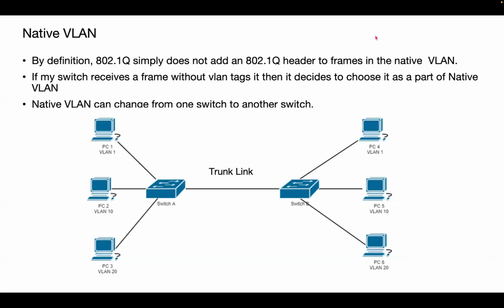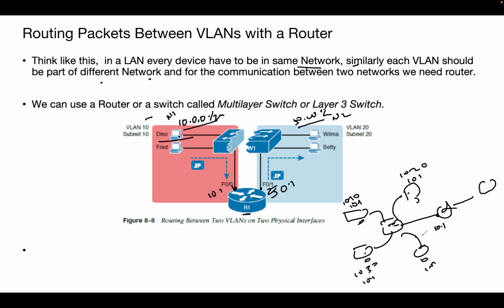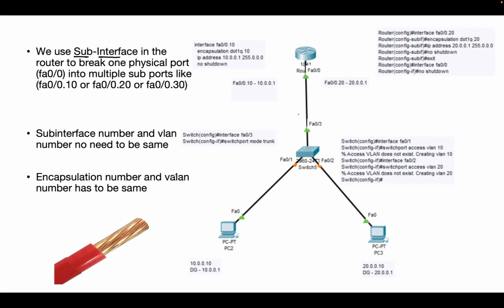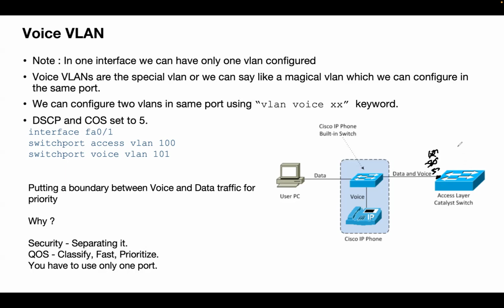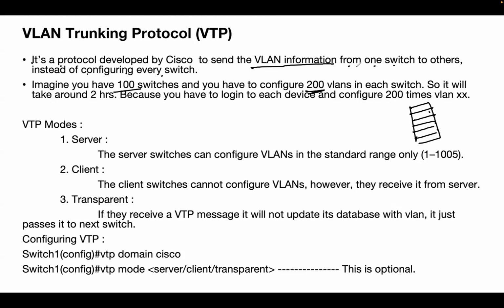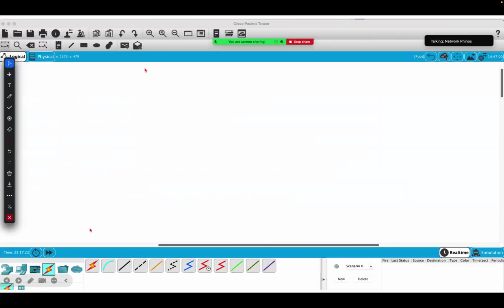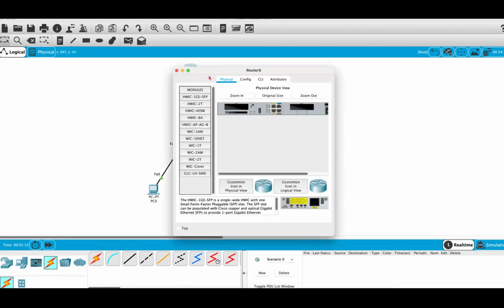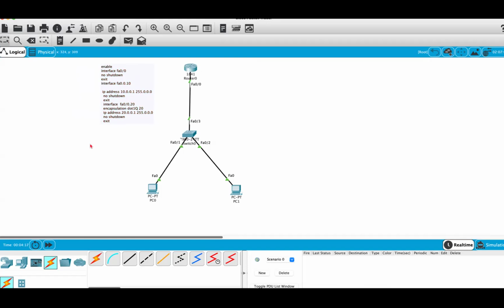CCNA Vlan Part 2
CCNA VLAN Part 2 | Inter-VLAN Routing, VTP & DTP Explained with Labs | Network Rhinos

This is Part 2 of our CCNA VLAN series, where we focus on advanced VLAN concepts with real-time labs, exactly aligned with the CCNA 200-301 syllabus.

In this video, you will clearly understand how communication happens between VLANs, how trunks are formed, and how VTP manages VLAN information across switches.

🔹 Topics Covered in This Video:

Inter-VLAN Routing explained clearly
Router-on-a-Stick (ROAS) configuration
VTP (VLAN Trunking Protocol) – modes & working
DTP (Dynamic Trunking Protocol) – access vs trunk
Practical hands-on labs & configurations

CCNA exam-oriented explanation with real-world examples

This video is highly useful for CCNA students, networking freshers, and working professionals who want strong concept clarity + practical skills.

🏫 About Network Rhinos

Network Rhinos is a professional IT training institute offering
CCNA, CCNP, Cybersecurity, AWS, Linux, and Cloud courses with:

✔ Real-time labs
✔ Job-oriented teaching
✔ Interview preparation
✔ Industry-standard curriculum

🔔 Support & Stay Updated

More CCNA labs & advanced networking videos coming soon!